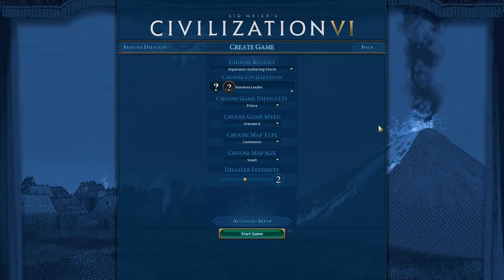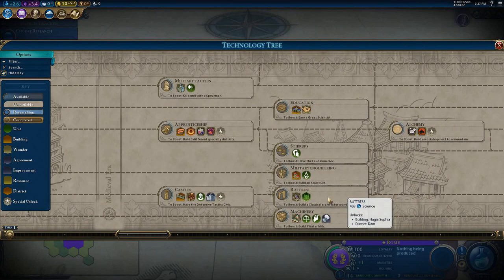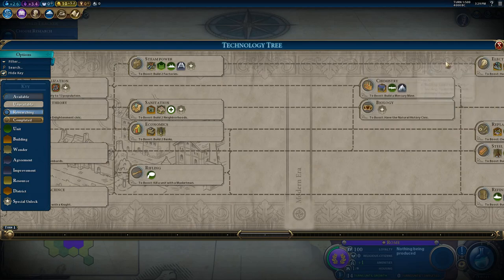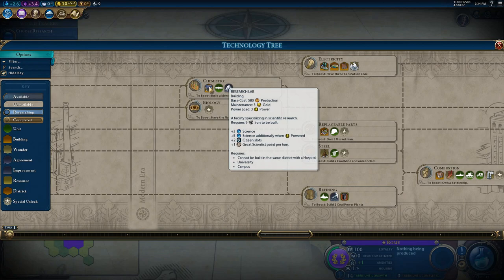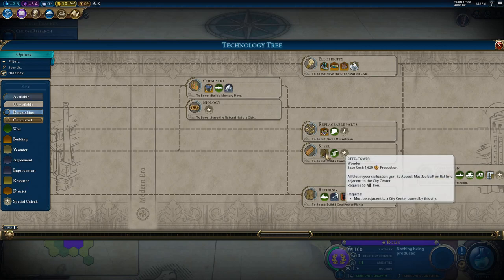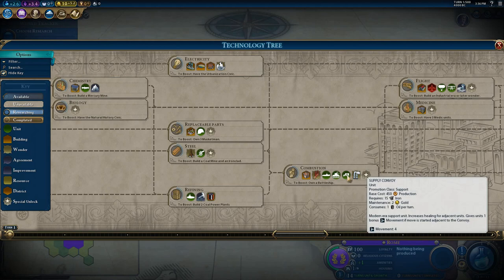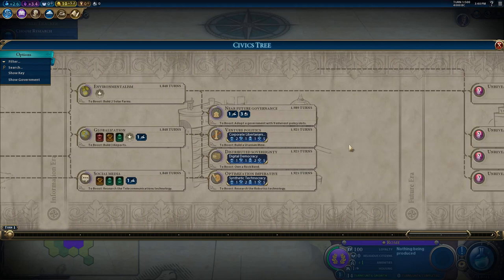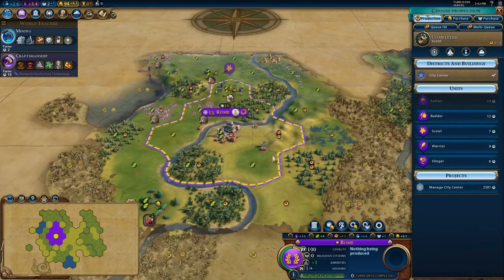[GS] Agricultural Revolution | Civ 6 Mod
I've updated my mod to gathering storm, and just wanted to show it off a bit.